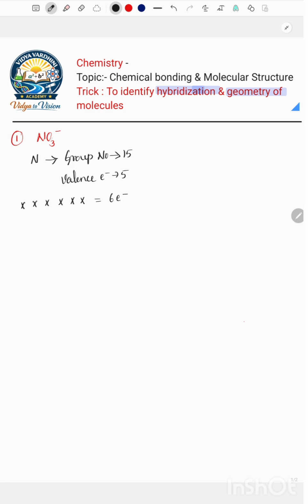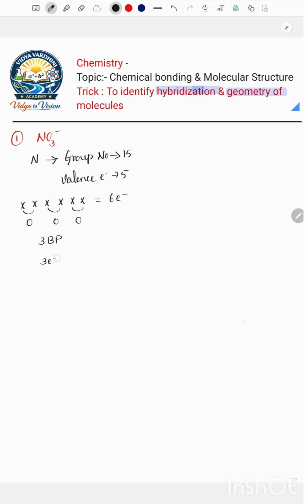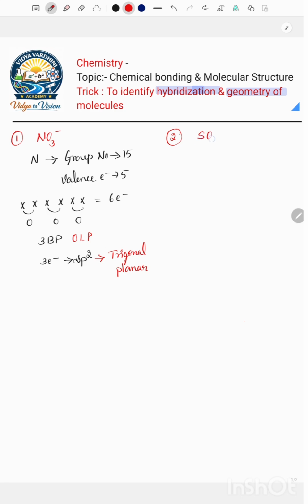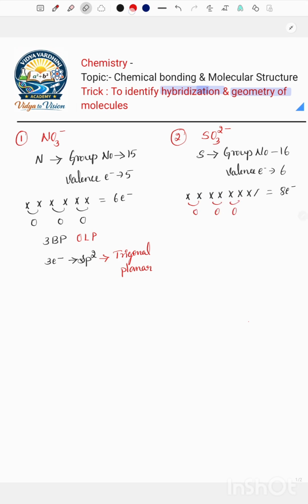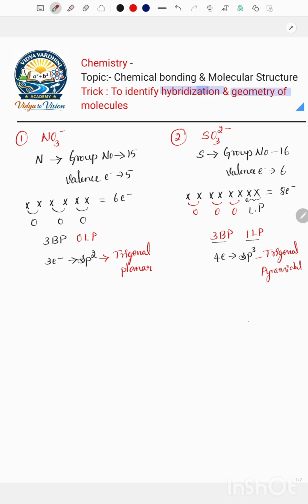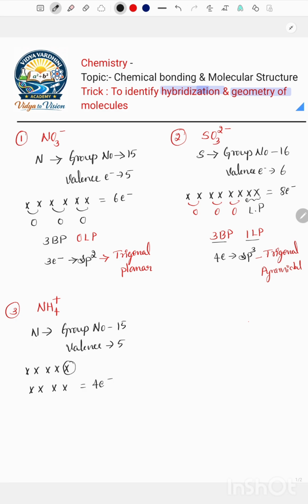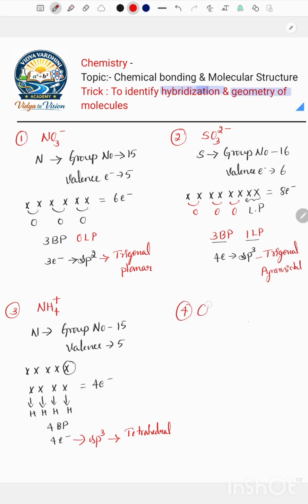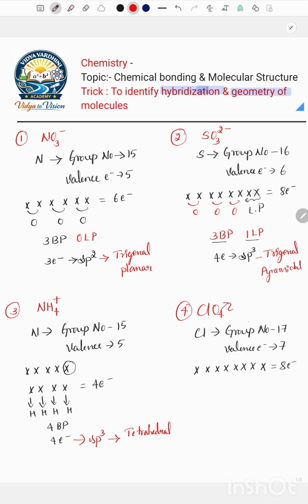Chem-Class11:-Trick to identify Hybridisation & Geometry of molecules.